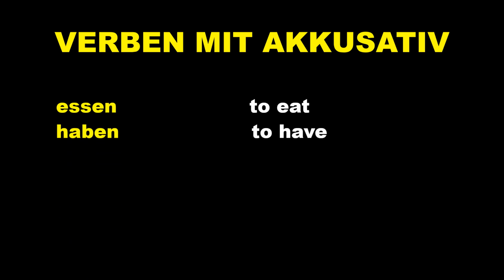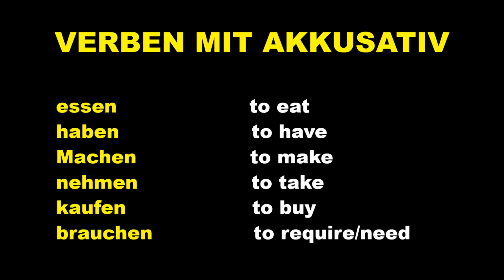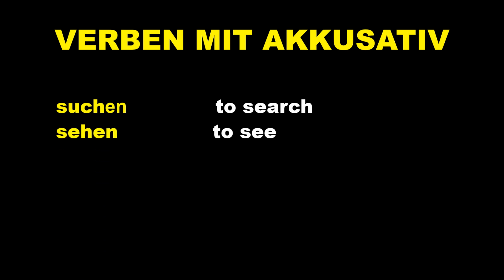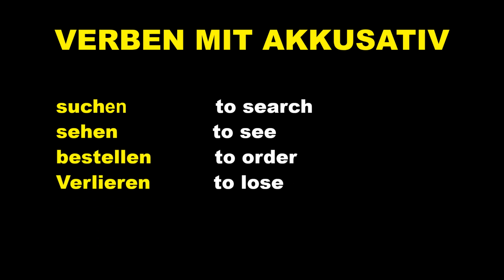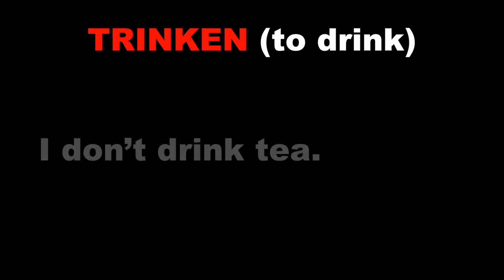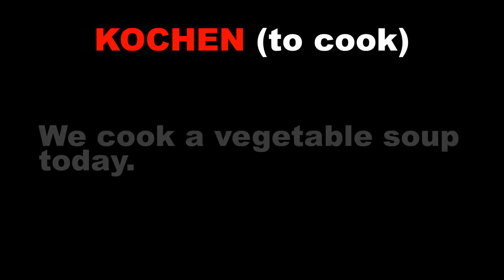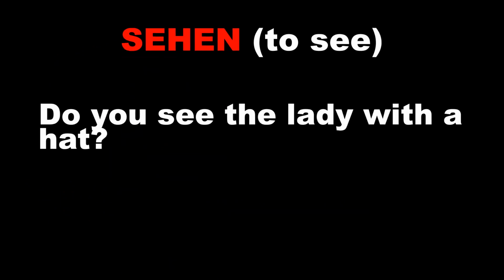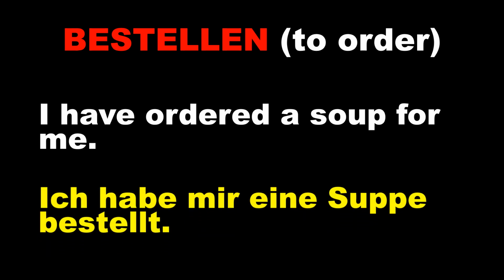VERBS WITH ACCUSATIVE CASE IN GERMAN ||Lesson 22||A1|| Learn German Free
1.verbs in german
2.accusative verbs in german
3.verbs with accusative case

"LEARN GERMAN FREE" ,  IN THIS VIDEO I HAVE TRIED TO KEEP THE LESSONS AS SIMPLE AS POSSIBLE SO THAT ANYONE AT ANY TIME CAN HAVE A BETTER EXPERIENCE WHILE LEARNING GERMAN LANGUAGE. THE CHAPTERS WILL BE IN ORDER TO THE STEP BY STEP LEARNING OF THE LANGUAGE IN BEST POSSIBLE MANNER. SO KEEP FOLLOWING THE VIDEOS IN ORDER TO EXPERT THE LANGUAGE WITHOUT SPENDING MONEY.

VERBS
WITH
ACCUSATIVE
CASE

VERBEN MIT AKKUSATIV

essen                     to eat
haben                     to have
Machen                  to make
nehmen                  to take
kaufen                    to buy
brauchen                to require/need

VERBEN MIT AKKUSATIV

lieben                   to love
mögen                   to like
trinken                  to drink
lesen                    to read
kochen                 to cook
malen                   to paint

VERBEN MIT AKKUSATIV

suchen              to search
sehen               to see
bestellen          to order
Verlieren          to lose
vergessen        to forget
ESSEN (to eat)

I eat an apple.

Ich esse einen Apfel.

HABEN (to have)

We do not have any bread.

Wir haben kein Brot.
MACHEN (to do/make)

He makes salad.

Er macht einen Salat.
NEHMEN (to take)

She takes a koffee.

Sie nimmt einen Kaffee.
KAUFEN (to buy)

They buy a big house.

Sie kaufen ein großes Haus .
BRAUCHEN (to need)

You need a jacket.

Du brauchst eine Jacke.
LIEBEN (to love)

Ich liebe dich.
MöGEN (to like)

Kids like pizza.

Die Kinder mögen Pizza.
TRINKEN (to drink)

I don’t drink tea.

Ich trinke keinen Tee.
LESEN (to read)

We read the newspapers in the morning.

Morgens lesen wir die Zeitungen.
KOCHEN (to cook)

We cook a vegetable soup today.

Heute kochen wir eine Gemüsesuppe.
MALEN (to paint)

She paints the wall.

Sie malt die Wand.
SUCHEN (to search)

They are searching for an answer of this question.

Sie suchen eine Antwort auf diese Frage.
SEHEN (to see)

Do you see the lady with a hat?

Siehst du die Frau mit einem Hut?
BESTELLEN (to order)

I have ordered a soup for me.

Ich habe mir eine Suppe bestellt.
VERLIEREN (to lose)

I have lost my car keys.

Ich habe meinen Autoschlüssel verloren.
VERGESSEN (to forget)

He always forgets the way back to home.

Er vergisst immer den Weg zurück nach Hause.